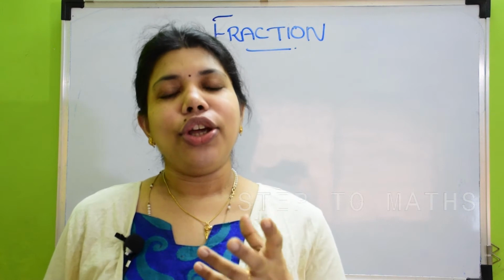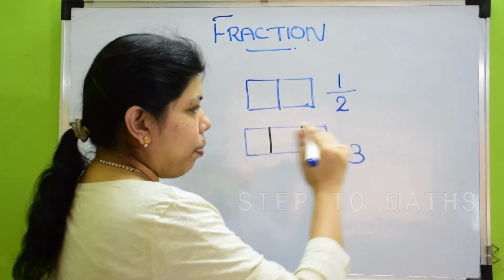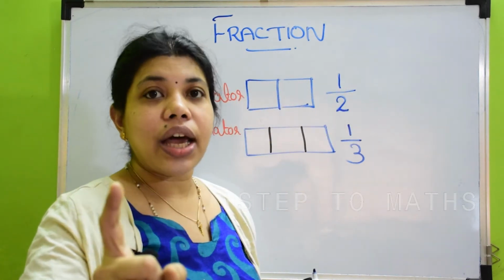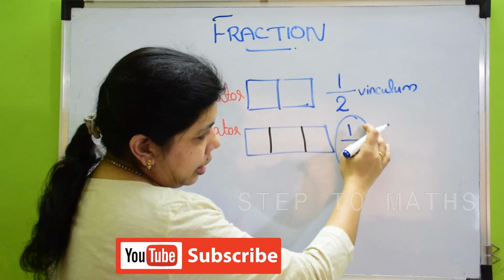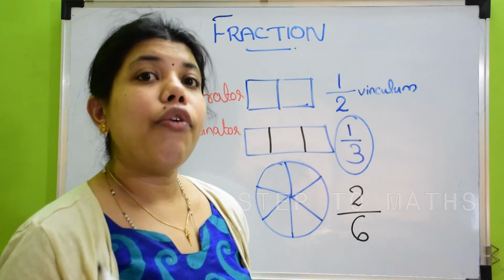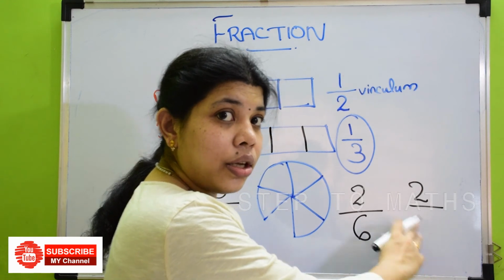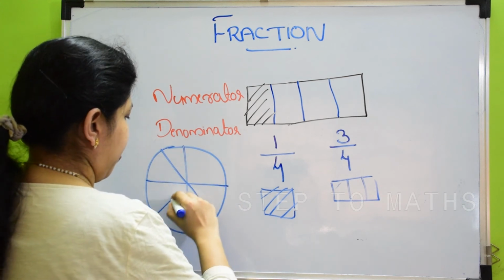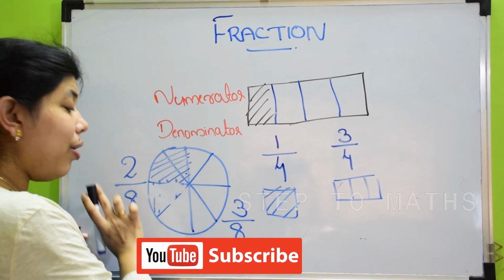Fractions, made easy like never before. Mathematics, SSC, CBSE, ICSE, SSLC, Algebra,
Fractions made easy like never before..